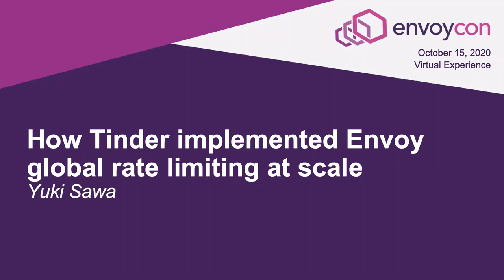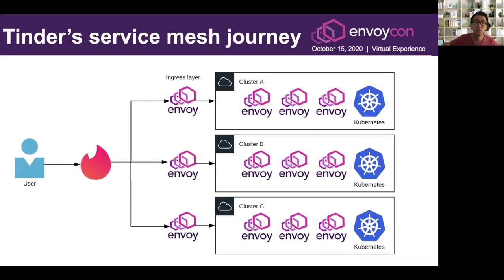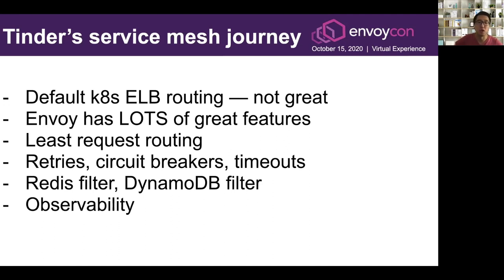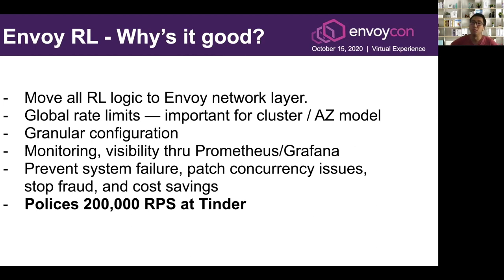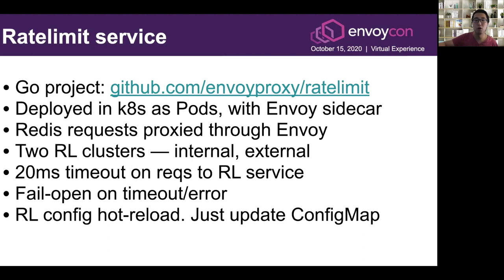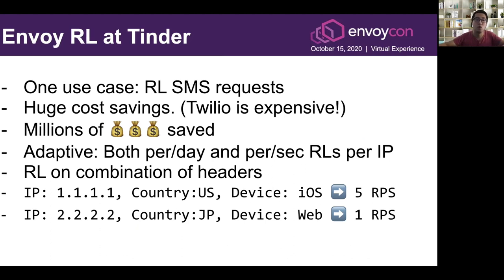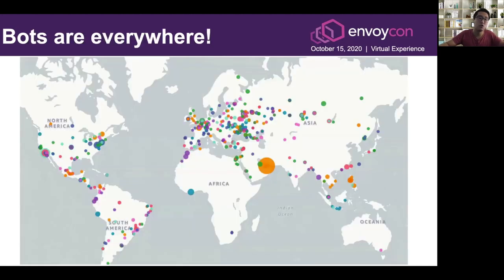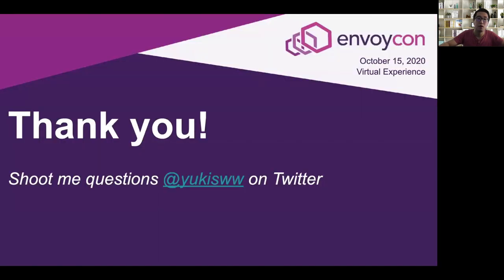How Tinder implemented Envoy global rate limiting at scaleVirtual - Yuki Sawa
How Tinder implemented Envoy global rate limiting at scale
Virtual - Yuki Sawa

Tinder recently completed a migration to Envoy based service mesh in their Kubernetes based infrastructure. A big win was moving rate limiting logic out of the application and into the network layer by leveraging Envoy's powerful global rate limiting capabilities. Previously implementations relied on home-grown code inside the application or features built into proxies like Nginx — which were difficult to maintain and did not offer the configurability and observability of Envoy. This talk covers how Envoy global rate limiting works at Tinder, how we migrated to it, and what steps were taken to ensure it performs at scale. We'll also discuss the unique rate limiting features available in Envoy, how to configure it and how we extended upon it.